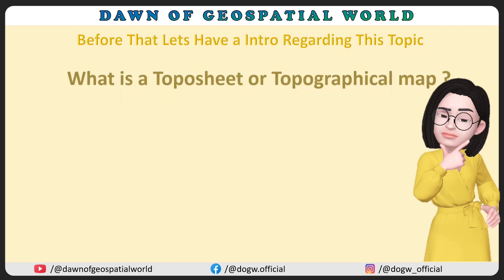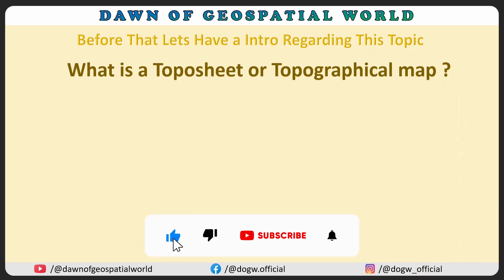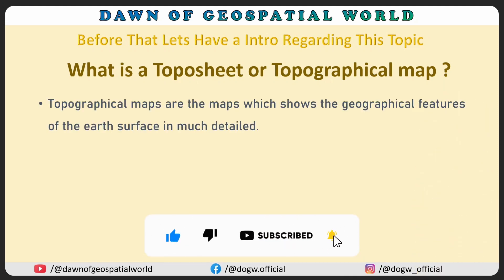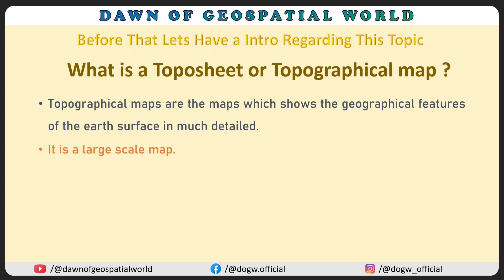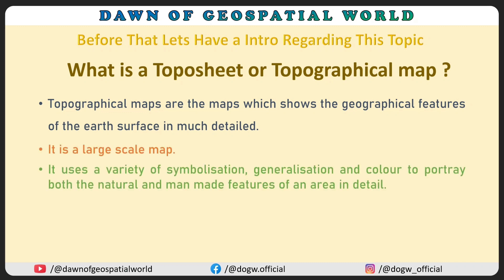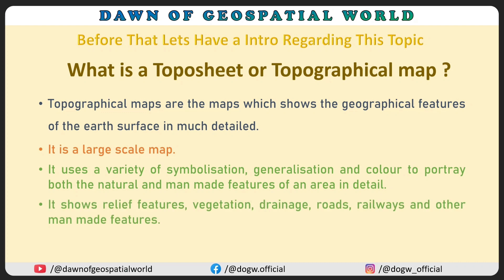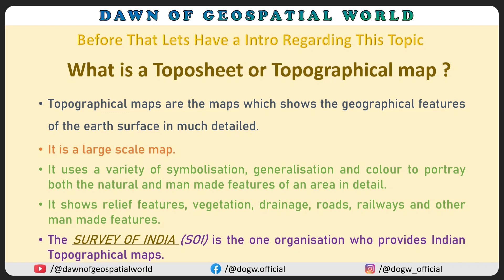Download Toposheets from Survey of India for Free | Open Series Maps | Topographical Map Download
Hi,

Today, we will learn how to download toposheets from Survey of India website. The new series of toposheets are called as Open Series Map. So, let's see how we can access Open Series Map from Survey of India website for free of cost.
In offline means from the collection centers of Survey of India in all over the India, you can also get this maps in hand. But those maps will be on paper and the size of those maps are huge. For the printing & amiability of the toposheet, Survey of India charged an amount for offline collection.
But after new Digital India program, Government tries to provide different data through online. So, they launched Online Map portal in Survey of India website and provide different datasets of India. In those datasets, Toposheet is one of them. Some other products may be available after paying some rupees, but Toposheets are provided for free to everyone.
So, we will see how we can download Toposheets (Open Series Map) from Survey of India

Index for Conversion to Toposheet No. (Old) to OSM sheet No. (New)